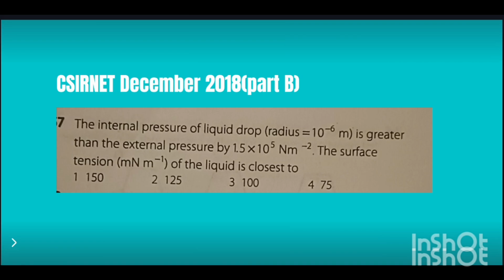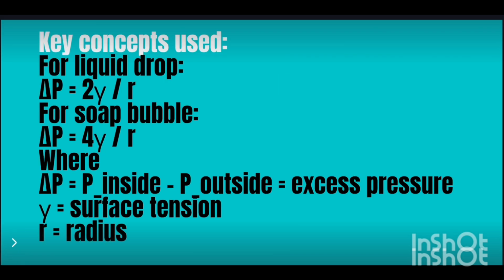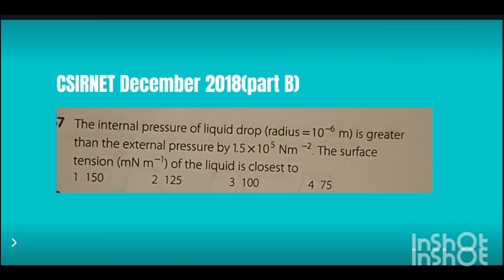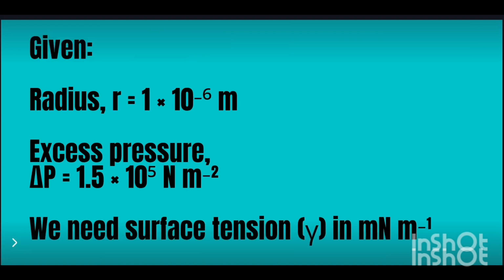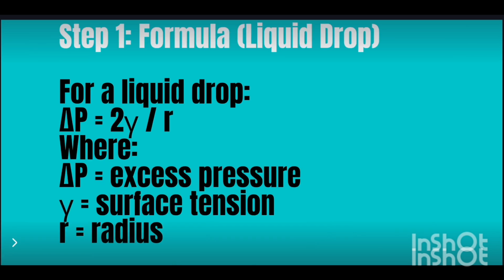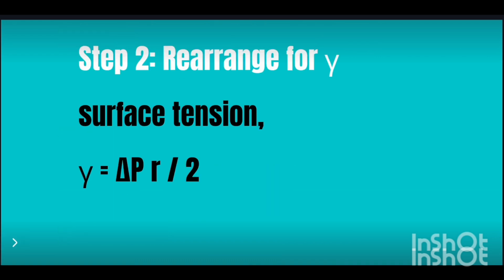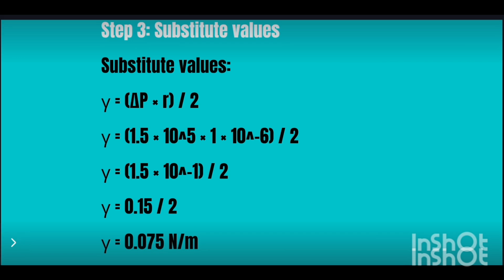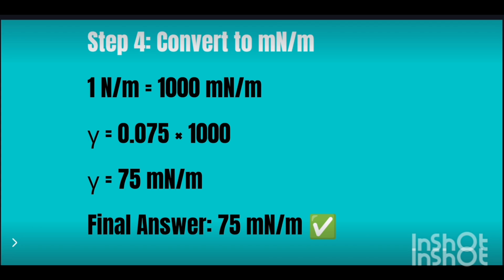Still Confused Between 2T/R and 4T/R? 🤔 Watch This complete Explanation + PYQ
In this video, we solve a previous year question on surface tension and understand the full concept of excess pressure in liquid drop and soap bubble.
Learn the derivation of 2T/R and important exam tricks.